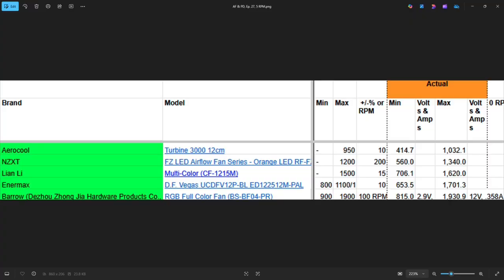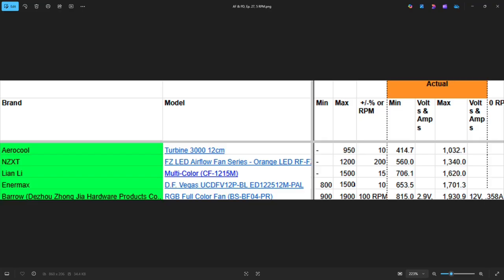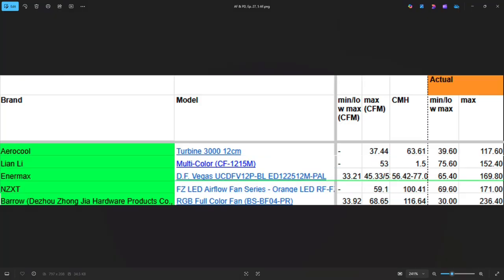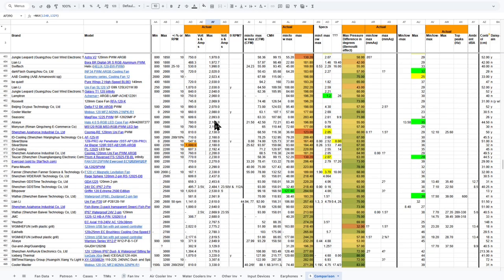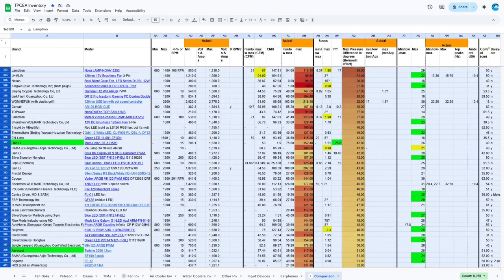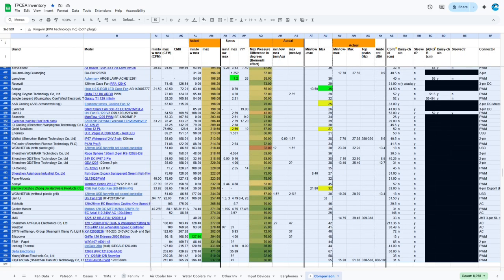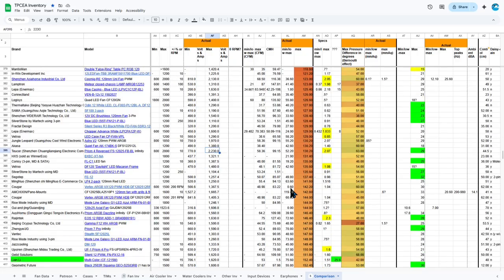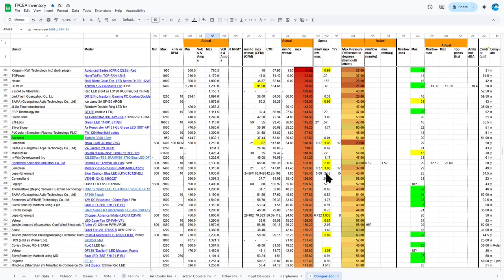Airflow & Pressure Differential Comparison, Ep 27, 120 mm Fans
Aerocool Turbine 3000
    Barrow RGB BF04-PR
    Enermax D.F. Vegas UCDFV12P
    Lian Li Multi-Color LED CF-1215M
    NZXT Orange LED RF-FZ120-O1